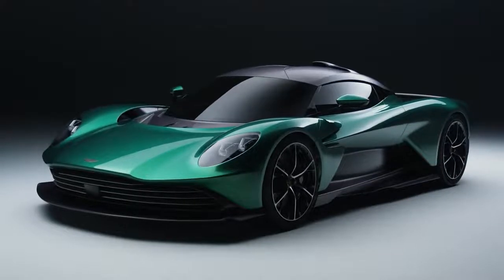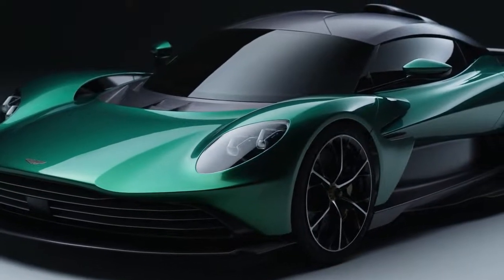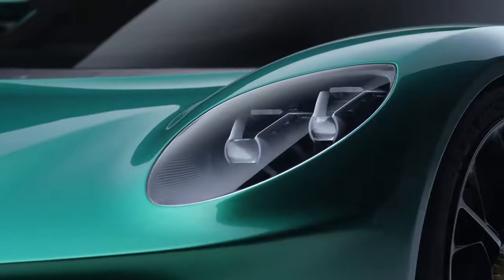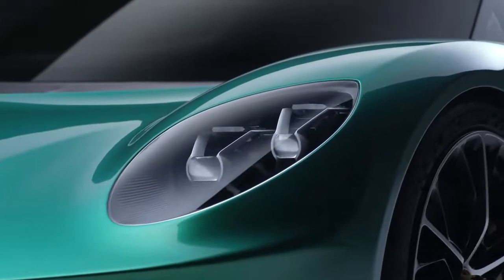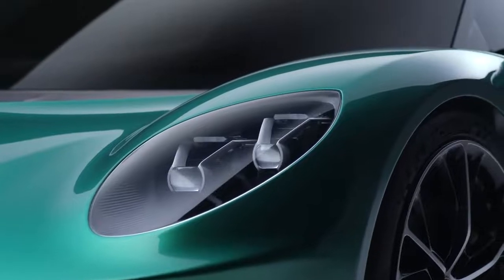Aston Martin Valhalla Hybrid Supercar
Aston Martin has finally revealed the production version of the Aston Martin Valhalla, a hybrid mid-engine supercar that pairs a 4 liter V8, with two electric motors, to give it a combined output of 937 hp.

The most advanced, responsive and highest performing V8 engine ever fitted to an Aston Martin, it features a flat-plane crankshaft for increased responsiveness.

Revving to 7200 r p m and developing 739hp, it sends drive exclusively to the rear axle.

Supplementing this new V8 engine is a 150kW, 400V battery hybrid system, utilising a pair of E-Motors, One mounted on the front axle and the other on the rear axle.

The electric system contributes a further 201hp, for a headline combined power output of 937hp.

When driven in E V mode, battery power is directed exclusively to the front axle.

In other driving modes, battery power is split between front and rear axles, the percentage sent to each axle constantly varies according to driving demands.

In certain situations, 100% of battery power can be sent to the rear axle, supplementing the full force of the V8 engine, for maximum performance.

Completing the powertrain is an all-new 8-speed DCT transmission.

Exclusively designed and built for Aston Martin, this new paddle-shift gearbox has been developed specifically for the hybrid era.

Featuring e-reverse, the transmission also features an Electronic Limited-Slip Differential on the rear axle, for maximum traction and handling agility.

This powertrain allows the new British supercar, to kick out 1000 Nm of torque.

0 to 100 km/h comes in just 2.5 seconds, and top speed is set at 330 km/h.

In electric-only mode, the Valhalla can reach a top speed of 130 km/h, though you’ll have to do that within the 15 km range the batteries allow.
Aston Martin Valhalla Hybrid
Aston Martin Valhalla
Aston Martin